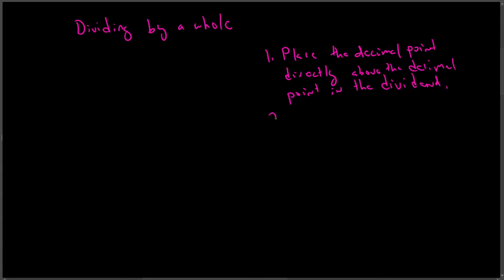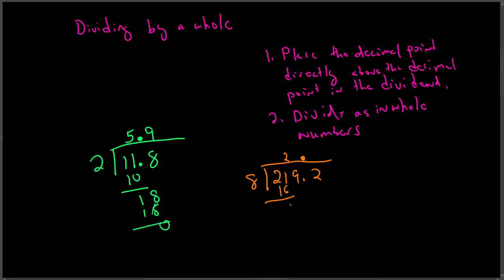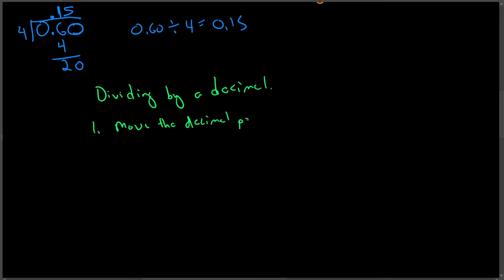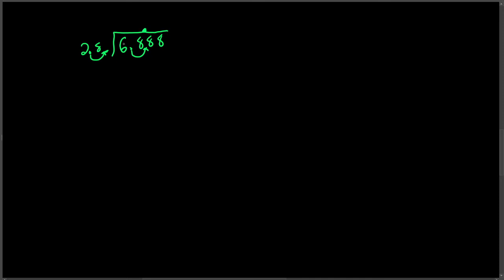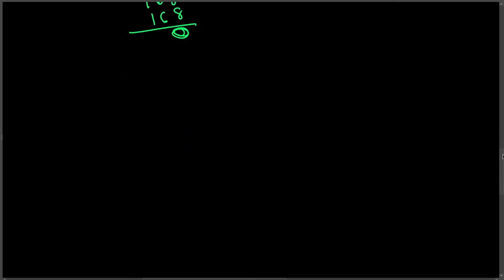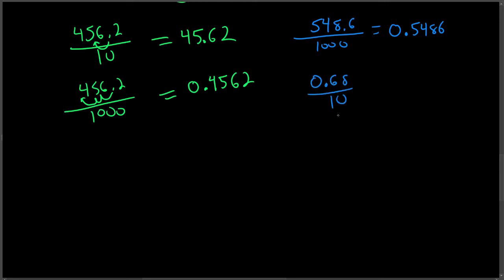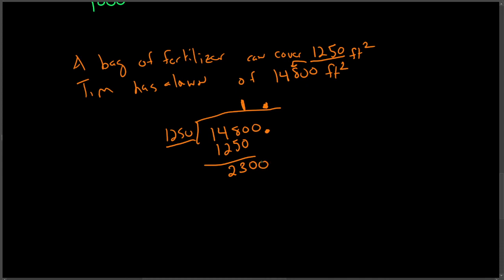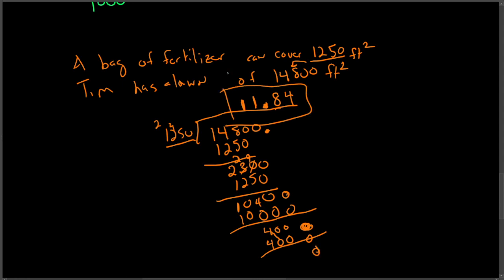MAT 092 Chapter 5 Section 4